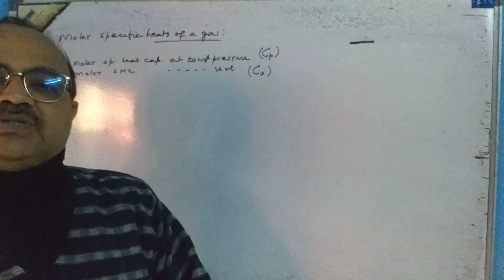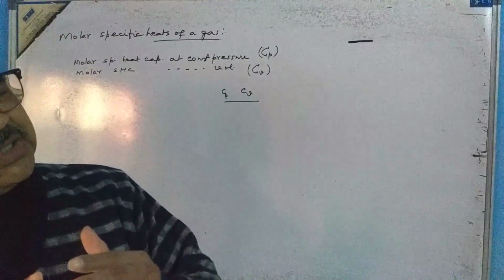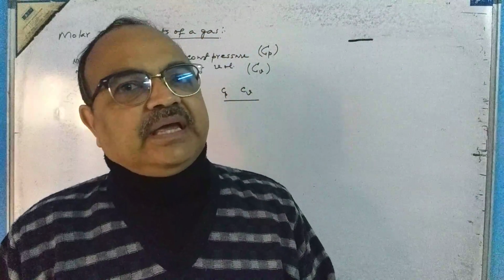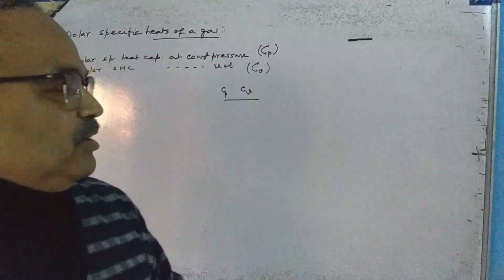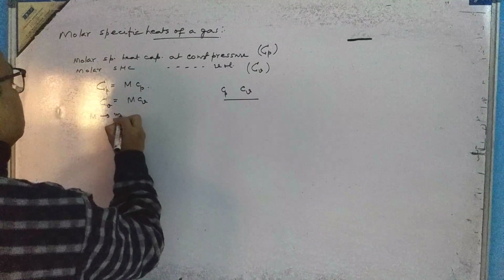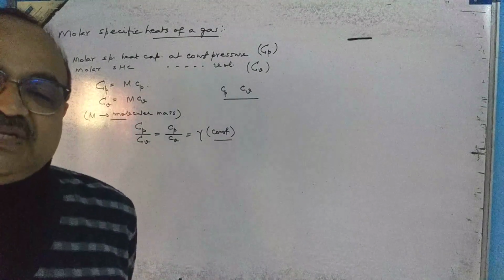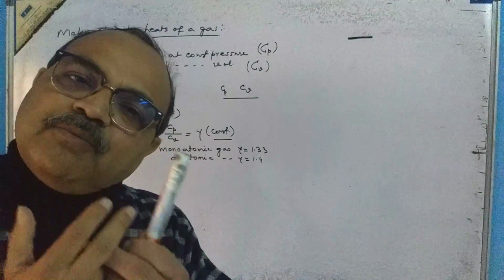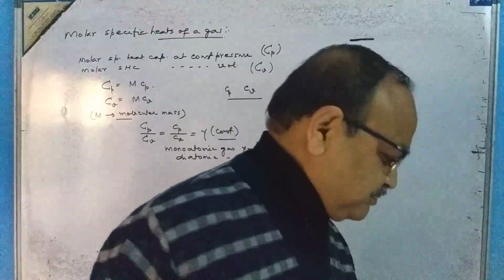Molar specific heat of gases